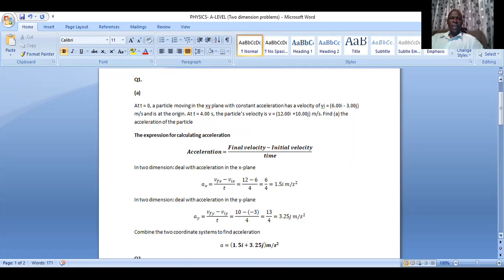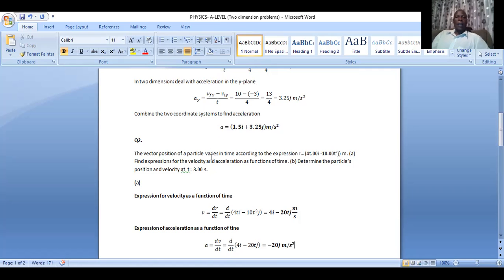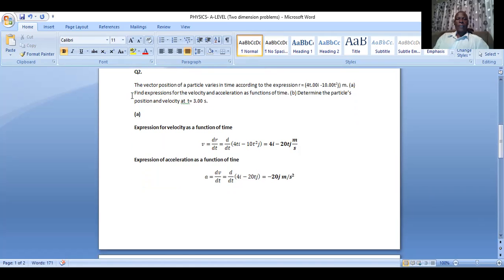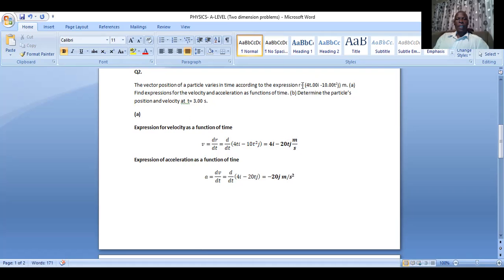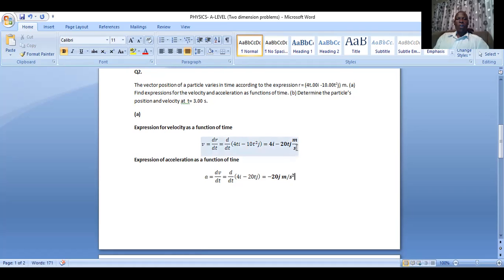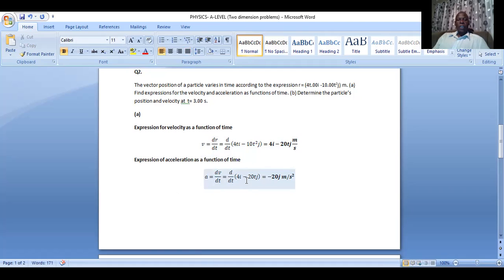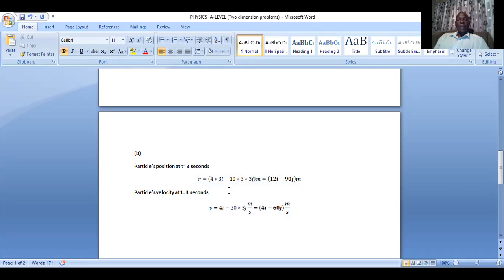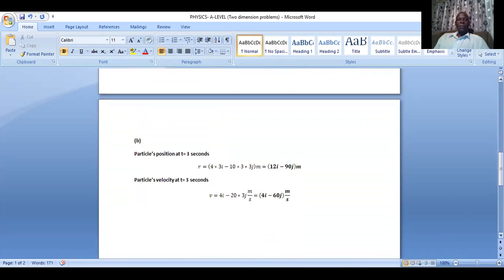Physics two dimension motion at A Level( solved questions to understand concepts)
Physics- two dimension motion Understanding two dimension motion for particle's position, velocity and acceleration.
Q1
. At t = 0, a particle moving in the xy plane with constant acceleration has a velocity of vi = (6.00i - 3.00j) m/s and is at the origin. At t = 4.00 s, the particle’s velocity is v = (12.00i +10.00j) m/s. Find (a) the acceleration of the particle
Q2.
The vector position of a particle varies in time according to the expression r = (4t.00i -10.00t2j) m. (a) Find expressions for the velocity and acceleration as functions of time. (b) Determine the particle’s position and velocity at  t= 3.00 s.